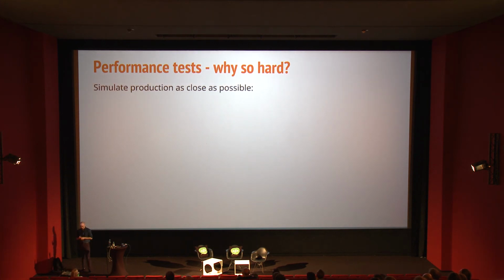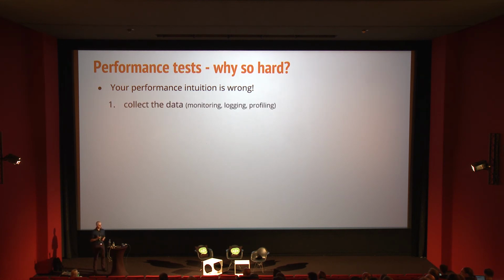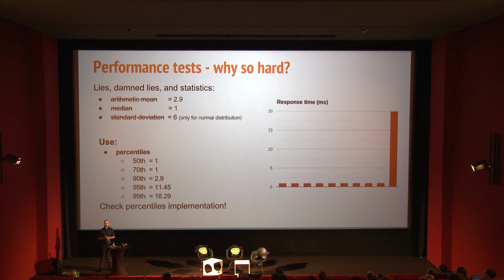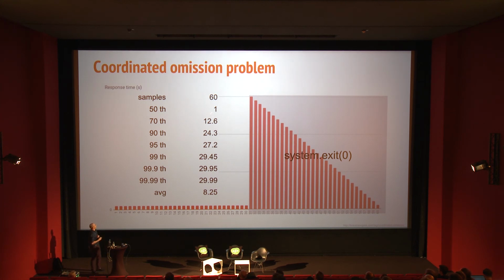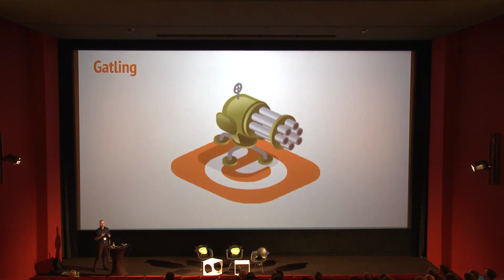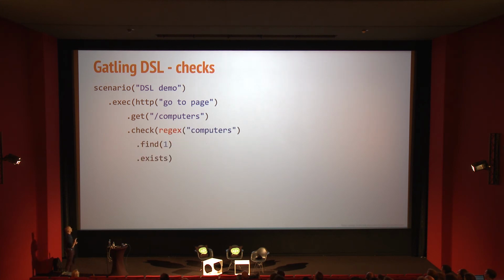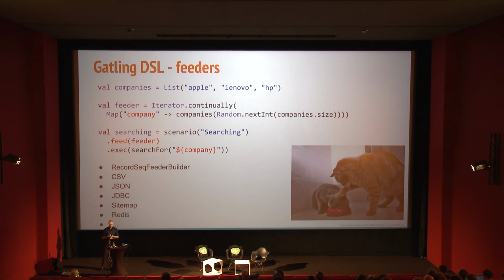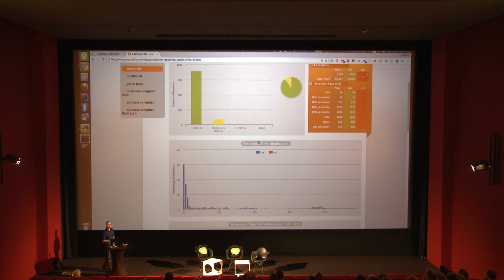code.talks 2017 - Performance tests with Gatling (Andrzej Ludwikowski)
Performance tests with Gatling
Speaker: Andrzej Ludwikowski (Software Journeyman @ SoftwareMill)
Track: New Technology, Infrastructure & DevOps